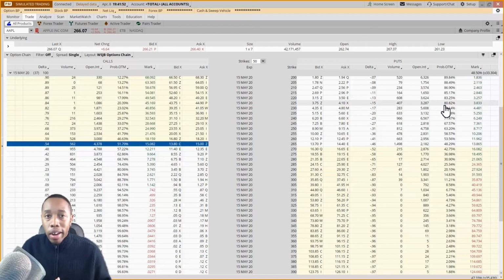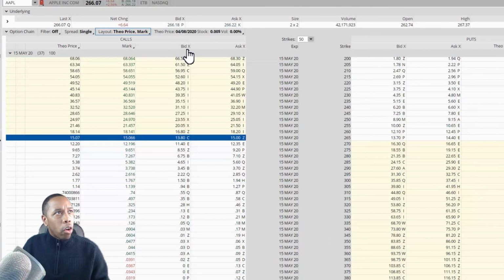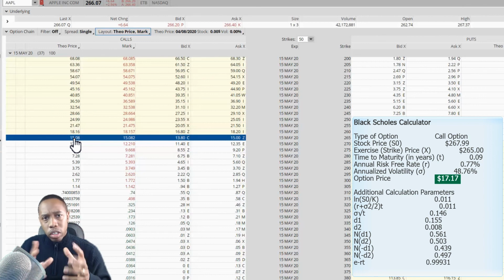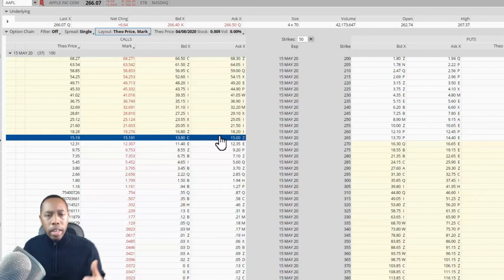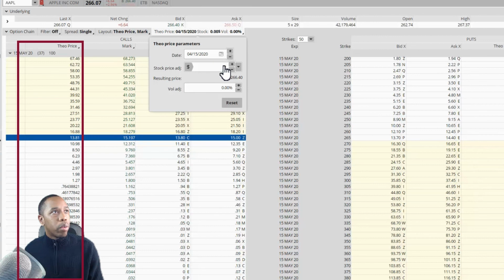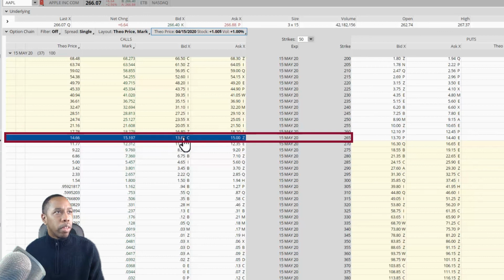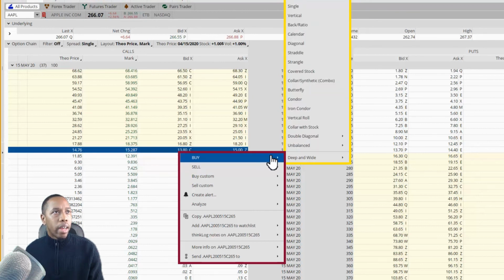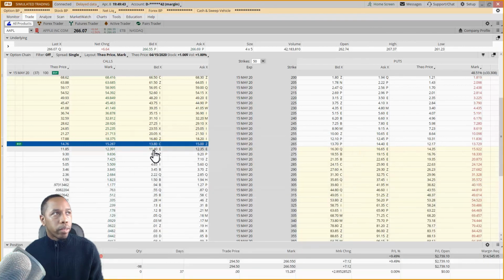Bid Ask Price